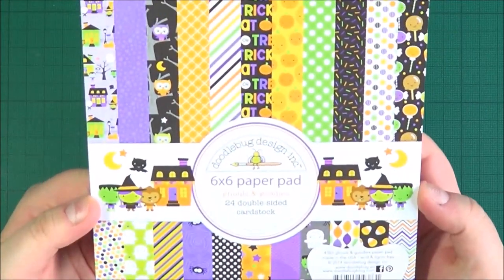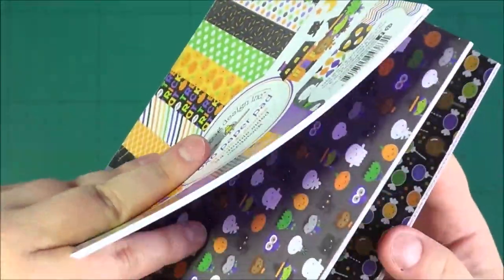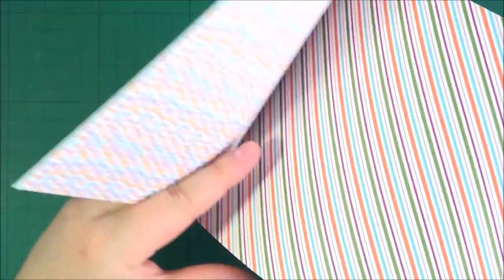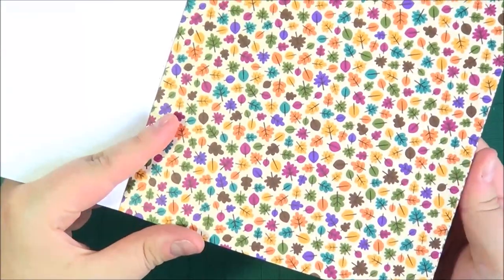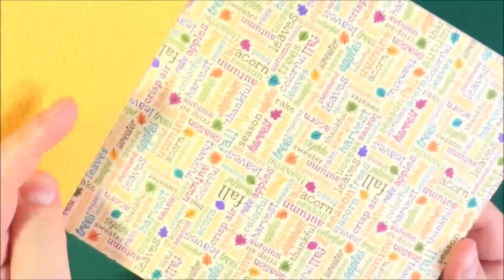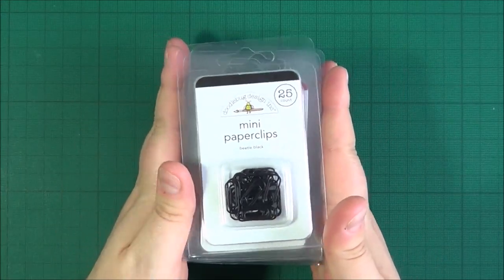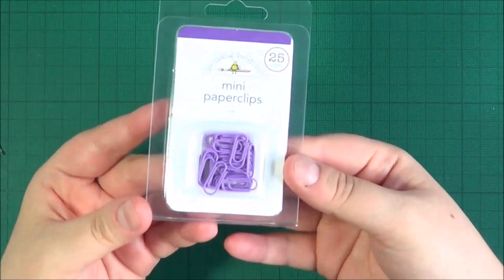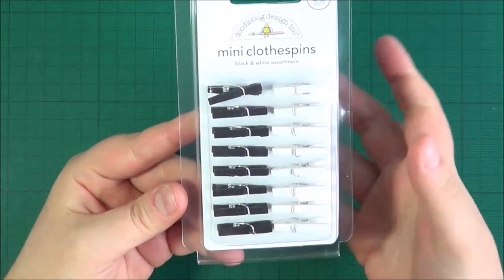Doodlebug Design Haul #5 | The Card Grotto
Hello there, here I am sharing my latest haul of Doodlebug goodies. and below are links to them individually. :D

——— PRODUCTS ———